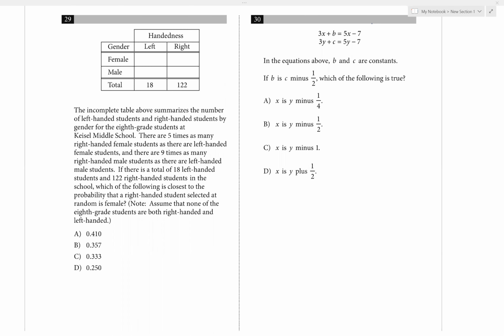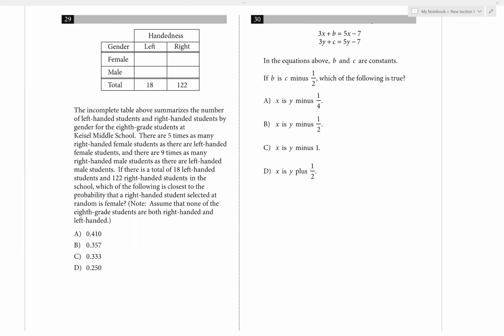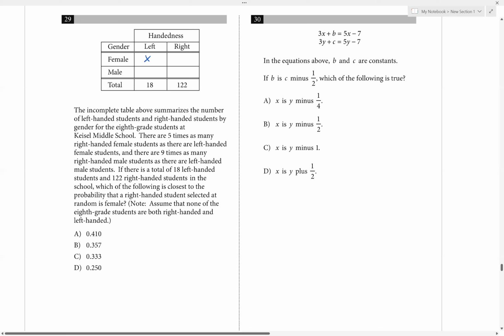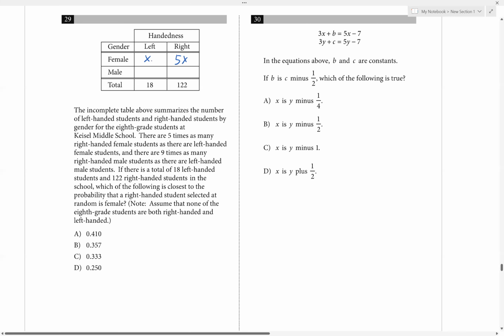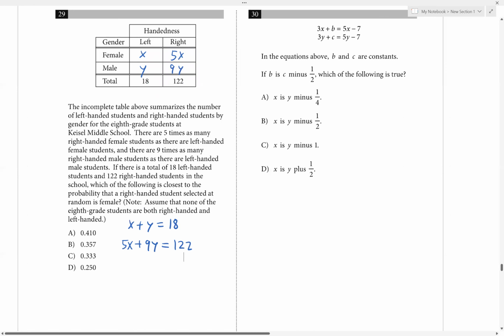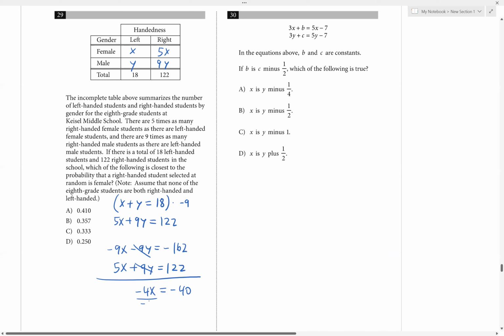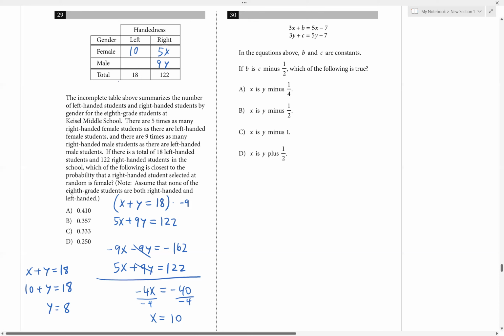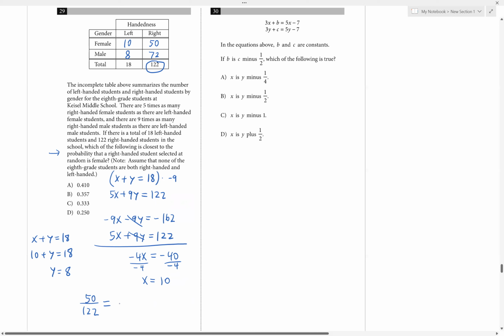SAT Math Test 3 Calculator #29 by Mr. Jimmy